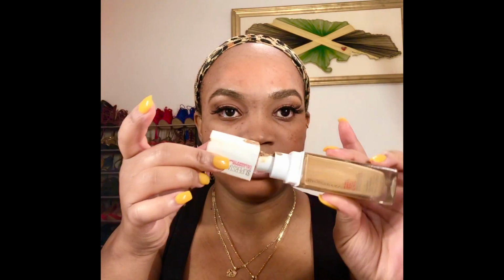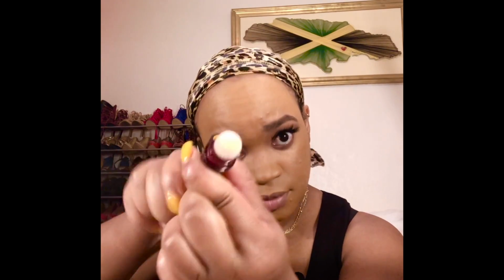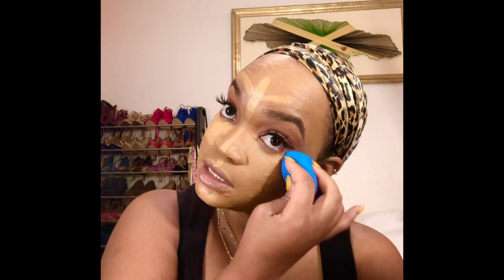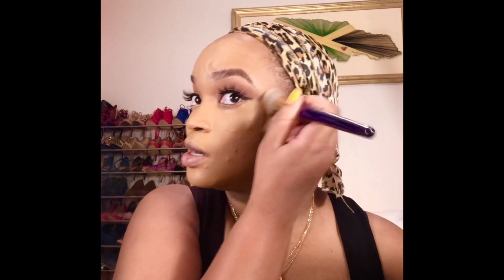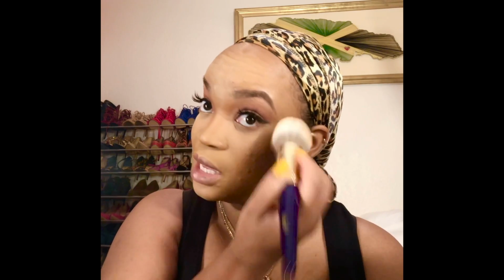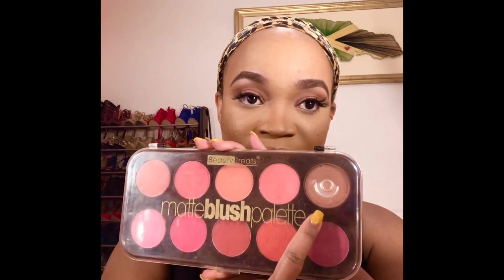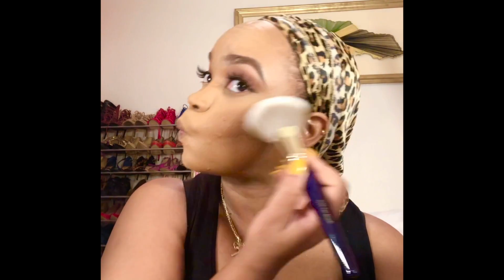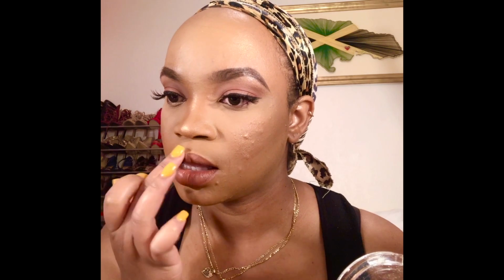EVERYDAY MAKEUP TUTORIAL FOR OILY SKIN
Hello Kings and Queens! This video is about EVERYDAY MAKEUP TUTORIAL FOR OILY SKIN. It is always hard for oily skin individuals to keep a matte full face of makeup throughout the day. I found a few products that has helped me keep my matte makeup for at least 6 hours and I would like to share.

Products Used:
Nars Radiant Creamy Concealer in Biscuit
Too faced Semi-Sweet Palette
 Mousse, Peanut butter,
Revolution Rose Chocolate Palette
 Uh-hUH, Side Chick
Mascara
Malia Lashes
SmashBox Photo finish Primer
LA Girl Pro Concealer in Orange
Amazon rice powder
Maybelline 24HR Superstay in Toffee Caramel
Maybelline Instant Age Rewind in Caramel
Black Opal Suede Mocha
Maybelline FIT Pore-less Press powder
 230, 330
Beauty Bakery Setting Powder in Translucent
Mac Mineralize Skinfinish in Dark Deep
Sephora Microsmooth in Mahogany 1030
Mario Badescu setting powder
ABH Dipbrow in Chocolate
Blush
Maybelline Master Chrome highlighter in Molted Peach
Buxom lipstick in Reveal
NYX Soft Matte lip cream in London
Benefits Bad Gal Bang mascara
Revolution Pro Fix Setting spray